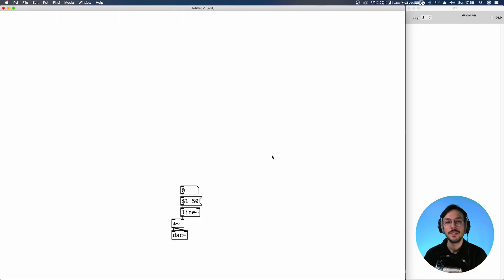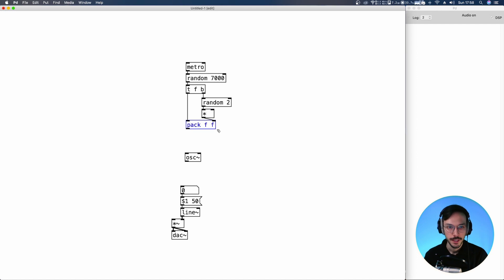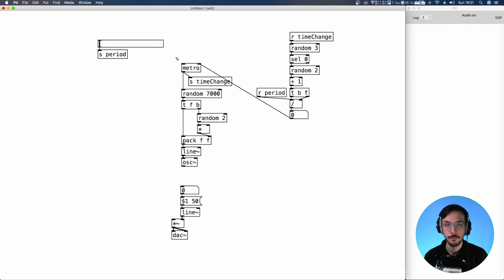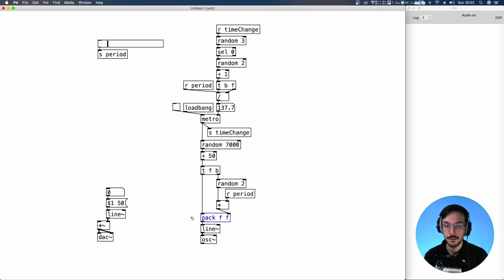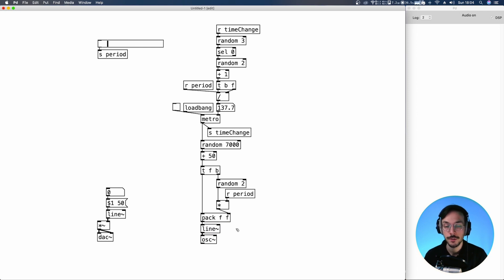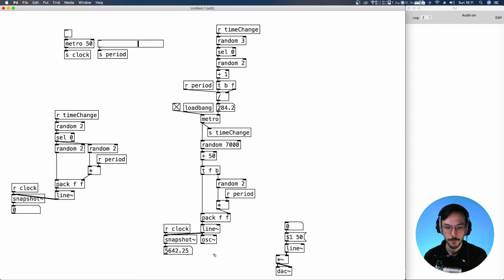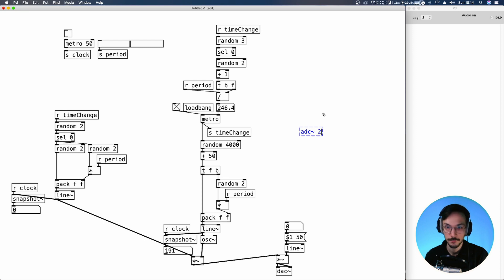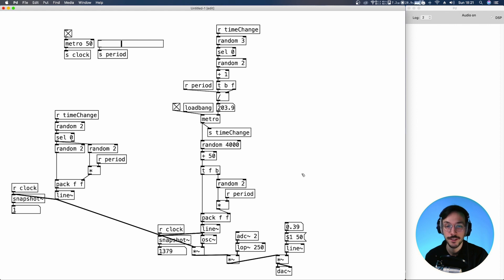Sci-Fi Robotic Voice inspired by R2D2 | Pure Data Tutorial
In this video I'll show you how to design a synthesized voice inspired by the R2D2 character from Star Wars!
The patch I made is based on the one implemented by Andy Farnell in his book "Designing Sound."
If you want to know more about the original R2D2 sound effects check out my video about Ben Burtt:

00:00 Intro
00:48 Freq. Generation
06:58 Random Envelope
09:05 Ring Modulation
10:22 Patch Demo
10:45 Outro